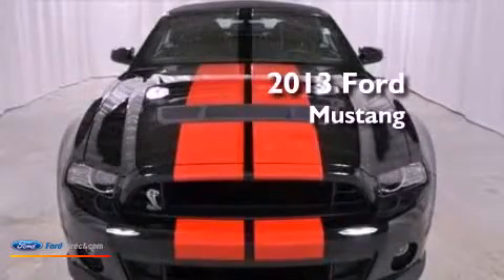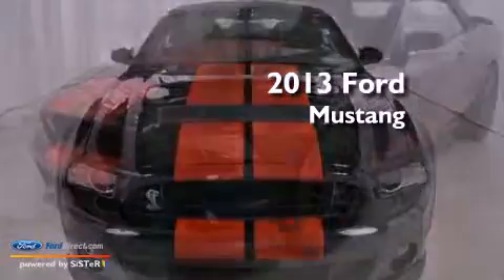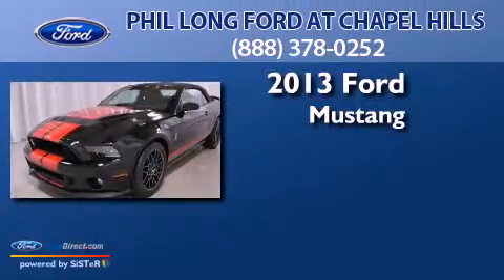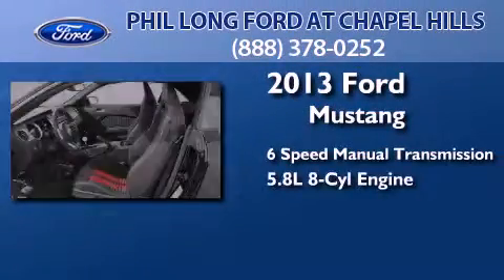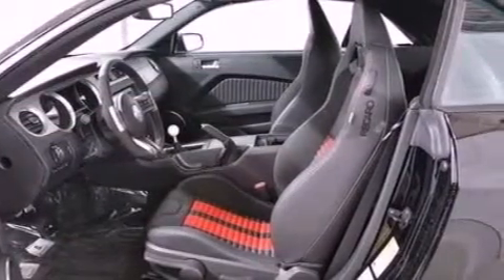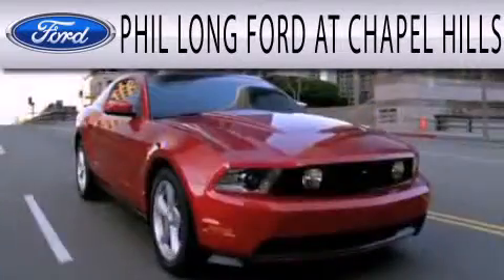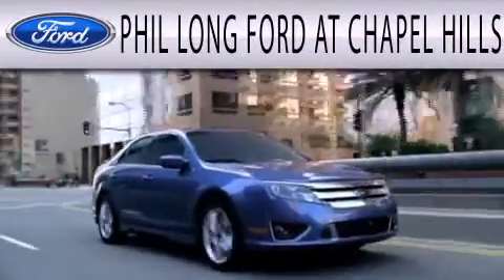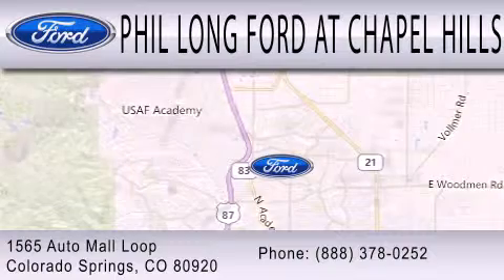2013 FORD MUSTANG Colorado Springs CO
Year : 2013
 Make : FORD
 Model : MUSTANG
 Engine : 5.8L V8 32V MPFI DOHC SUPERCHARGED
 Trans . : 6-SPEED MANUAL
 Exterior : BLACK
 Miles : 3
 Interior : CHARCOAL BLACK / RED
 Stock : 123042